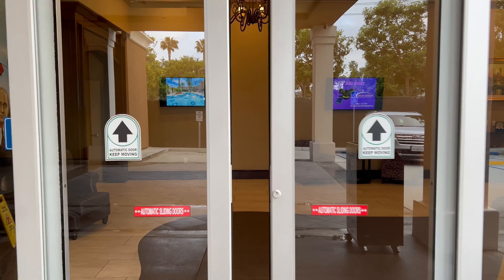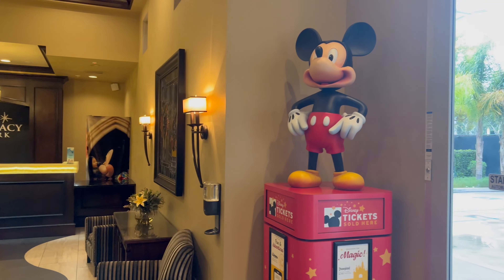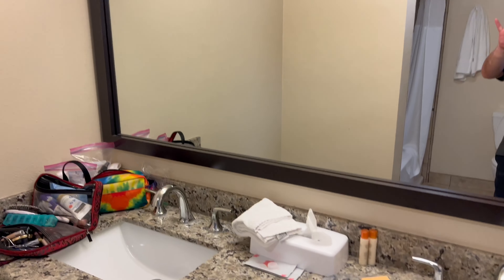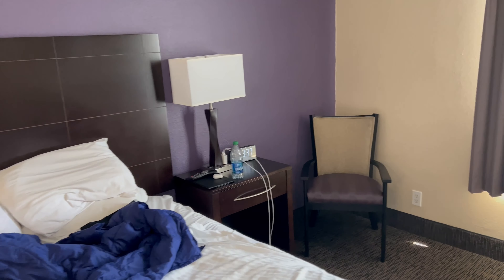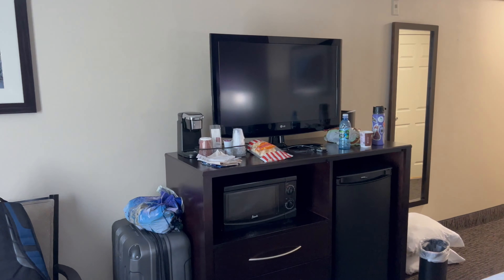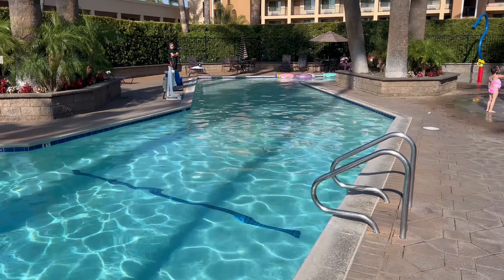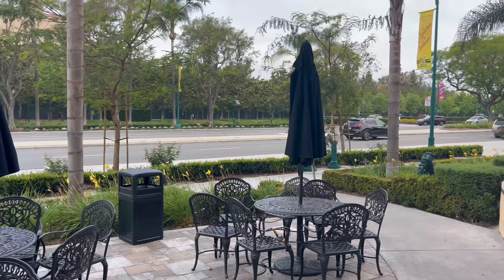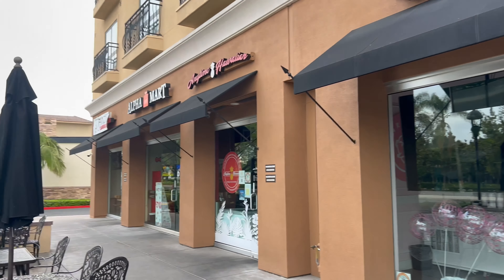Disneyland Trip| Disneyland Travel Day| Tour Of Grand Legacy At The Park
April 30th, 2022. Disneyland Travel Day. We are increasing our happiness by taking a special trip to Disneyland for my 50th birthday. We got up very early to catch an early flight out of Portland. This way we can get to the parks earlier on the first day of our trip. We also give a tour of our hotel the "Grand Legacy at the Park". We like this hotel because it has nice rooms and a nice pool area. It is also reasonably priced and just as close to the parks as the Disneyland hotels. Hope you enjoy the video!!!